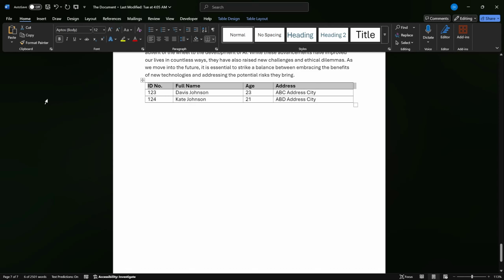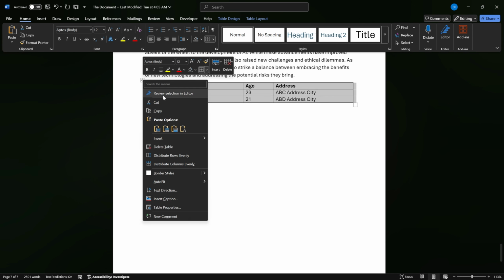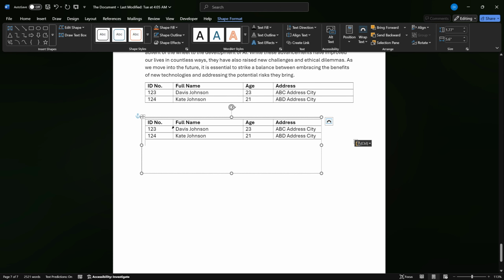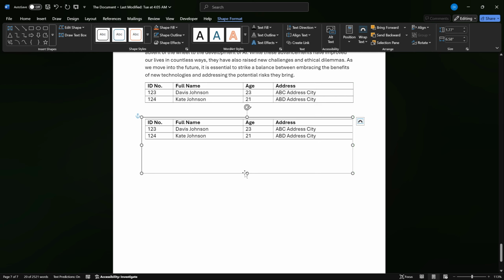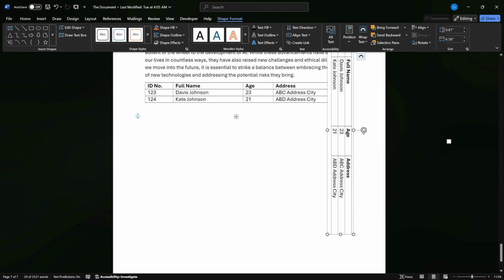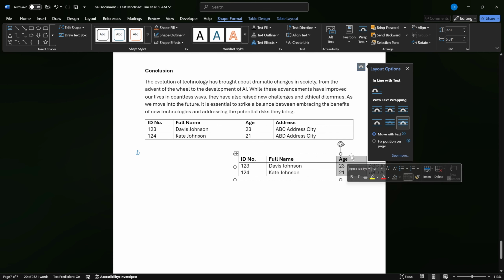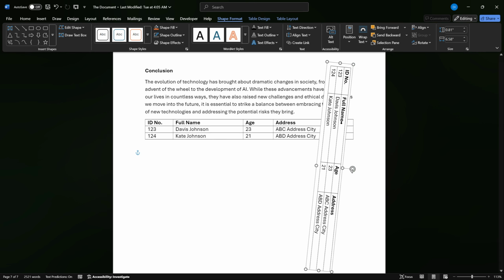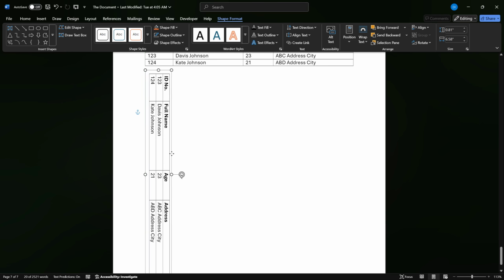How to Rotate Table in Word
In this video tutorial you will learn how to rotate table in Word!